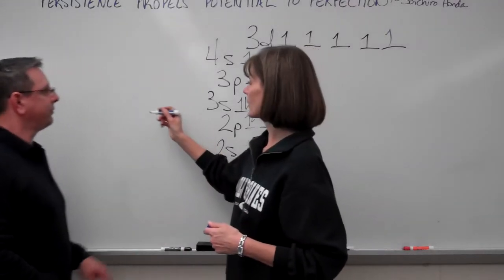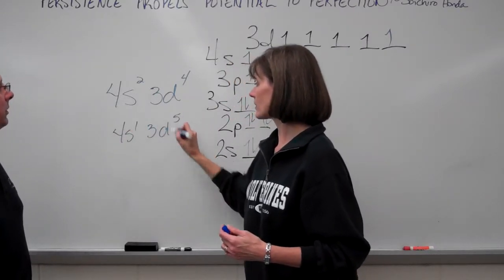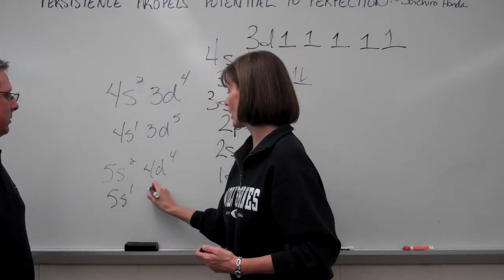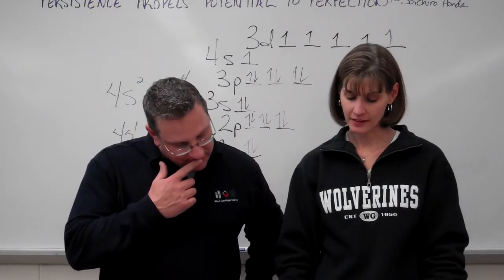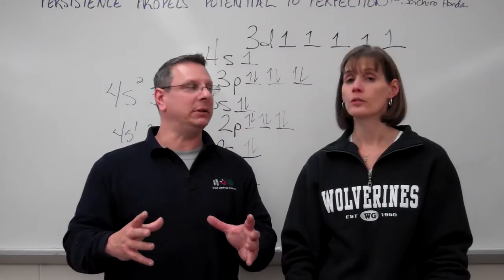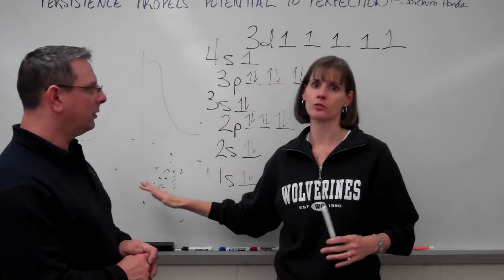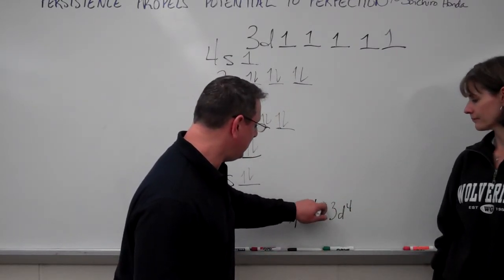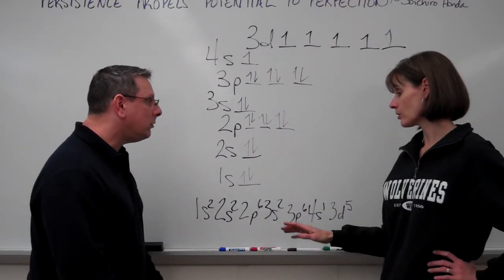Ch 5 Part 2 Test Hints 5